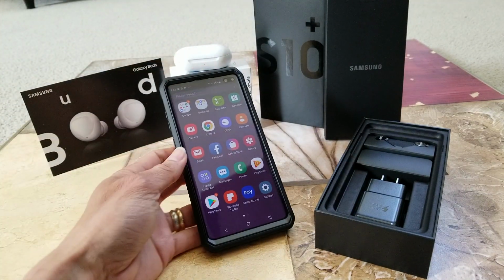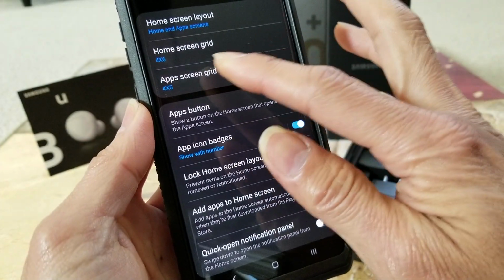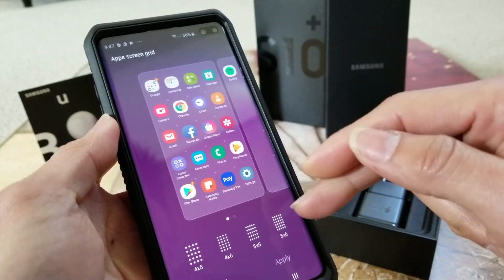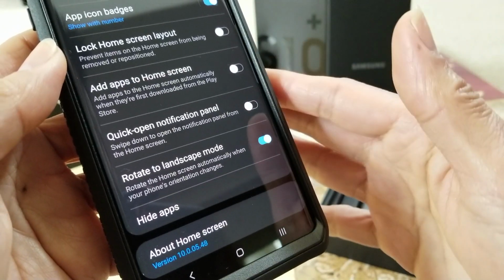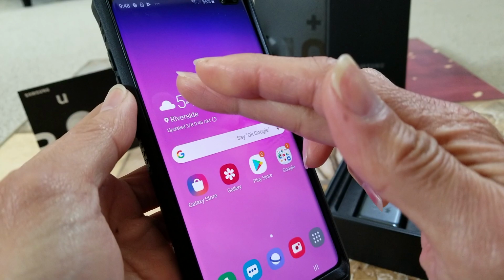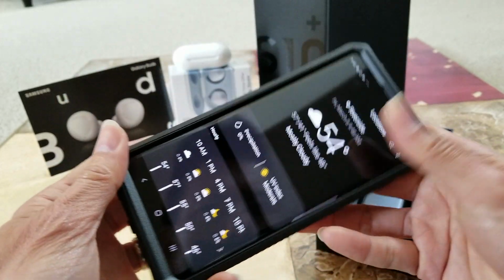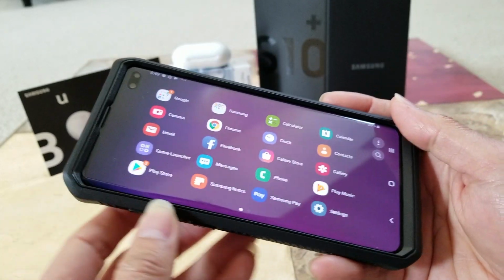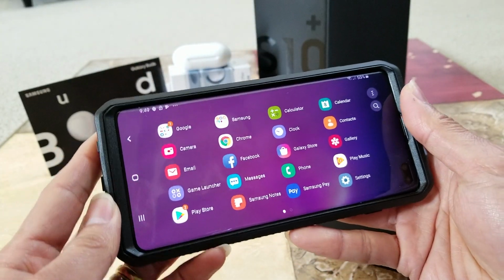How To Rotate Home Screen Landscape Mode On Samsung Galaxy S10e S10 S10+! 3 8 2019